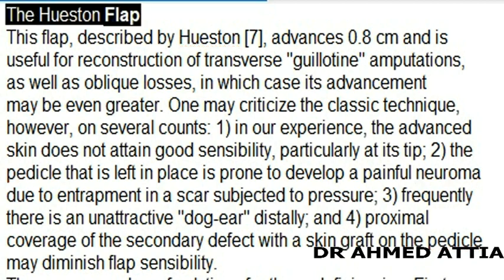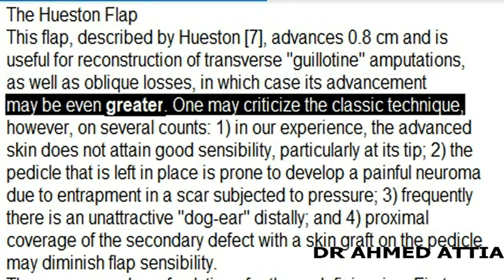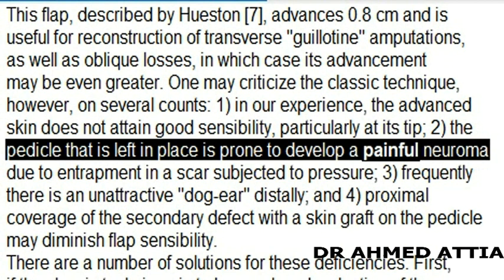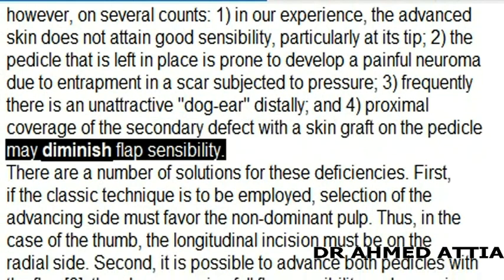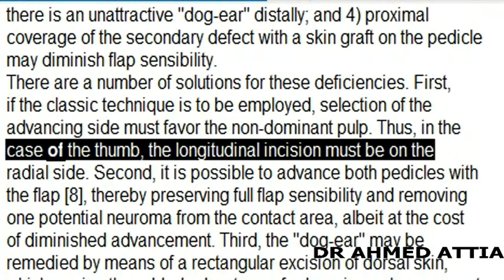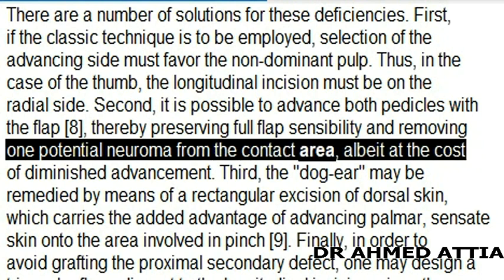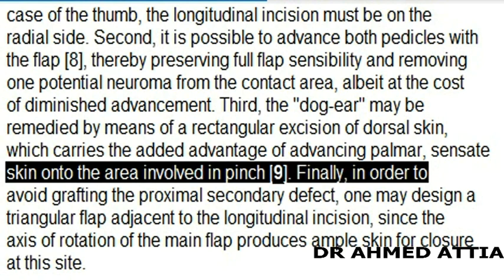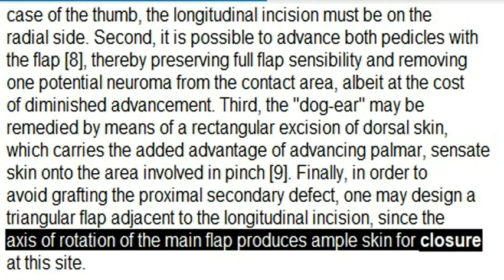HUESTON FLAP FINGER TIP INJURYwater